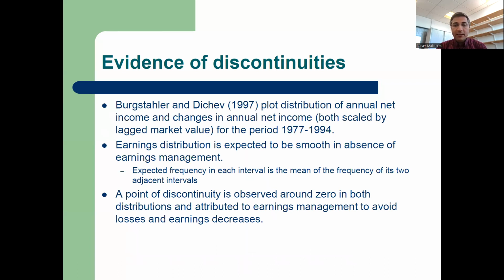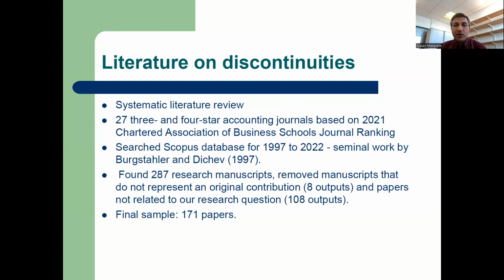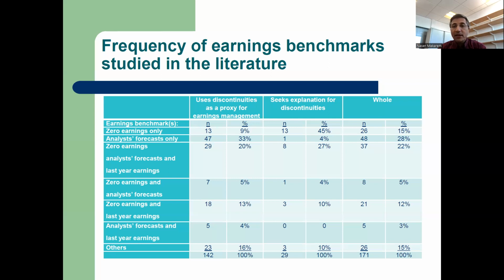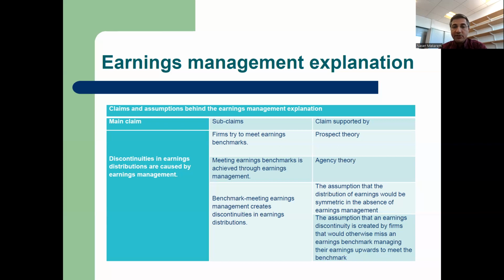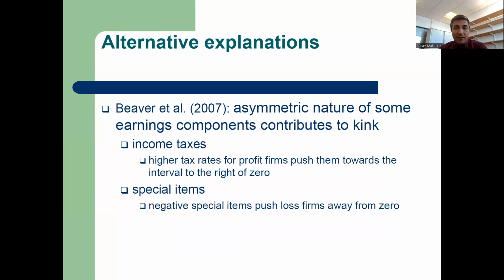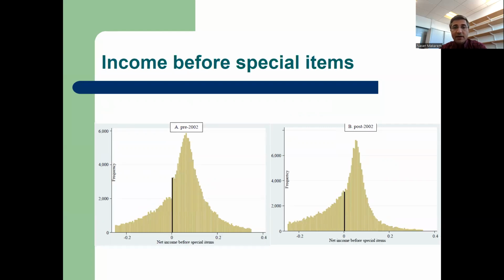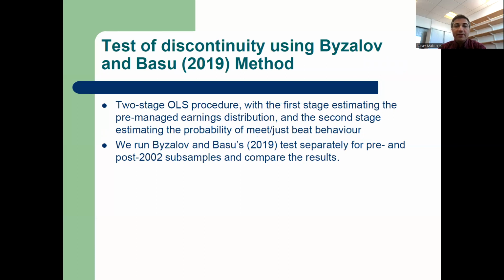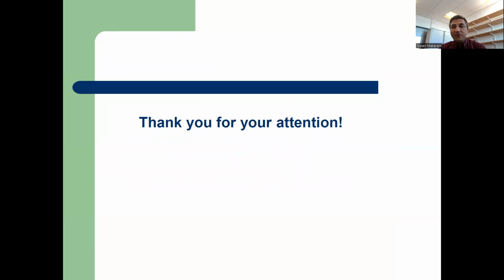ICFTBA 2023—Role of Financing Decisions in Earnings Discontinuities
The 2nd International Conference on Financial Technology and Business Analysis

Keynote Speech: Role of Financing Decisions in Earnings Discontinuities
Delivered by: Naser Makarem, Assistant Professor, Department of Accountancy and Finance, University of Aberdeen